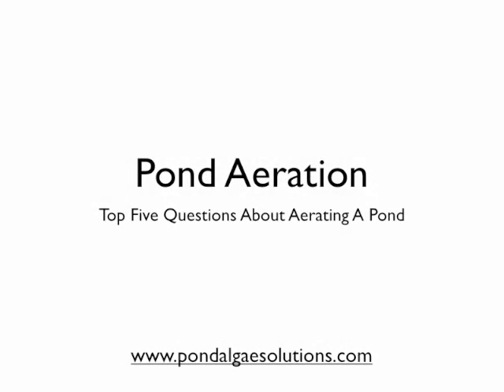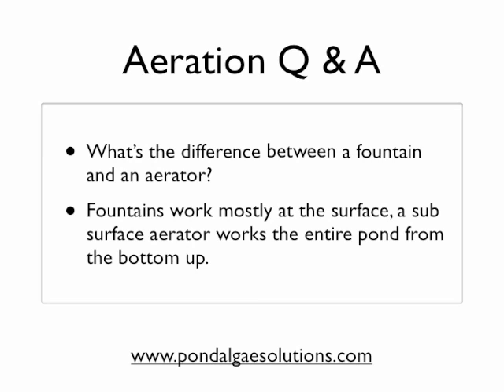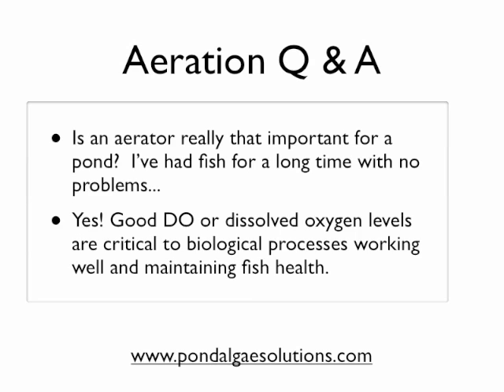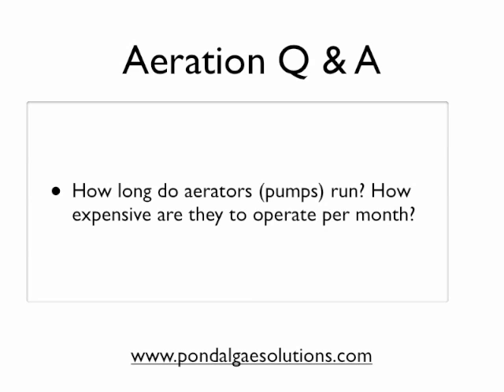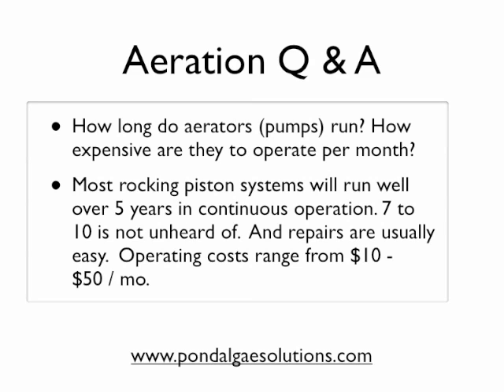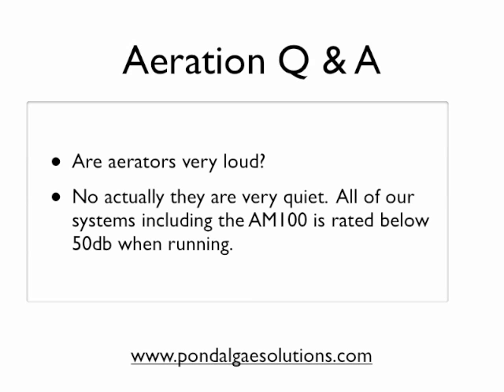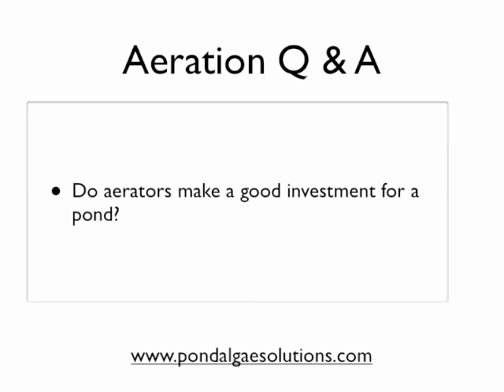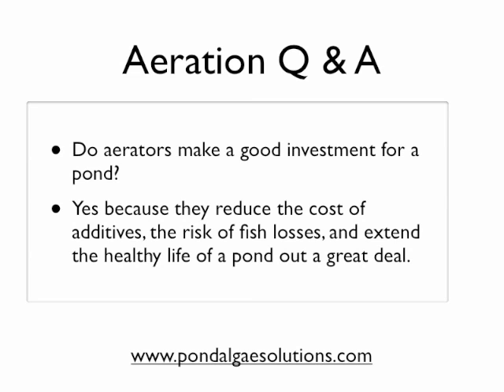Top Five Questions About Pond Aeration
Pond Aeration . Here are the top five questions, and actually one bonus question thrown in about pond aeration and it's benefits.